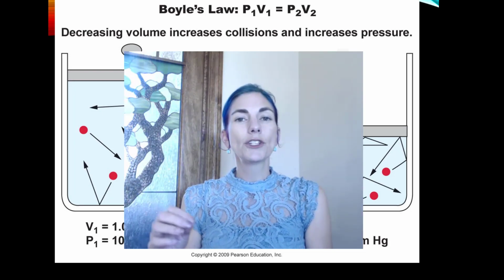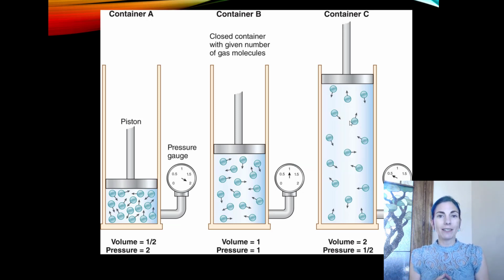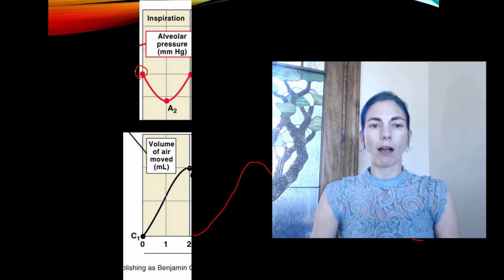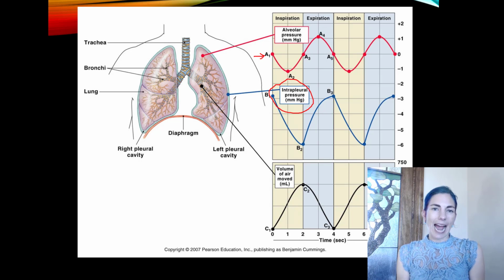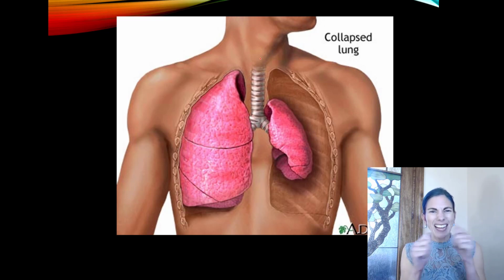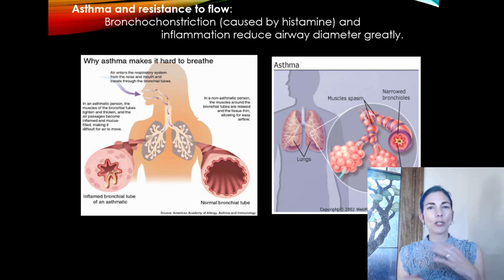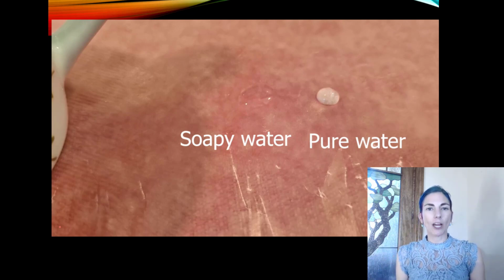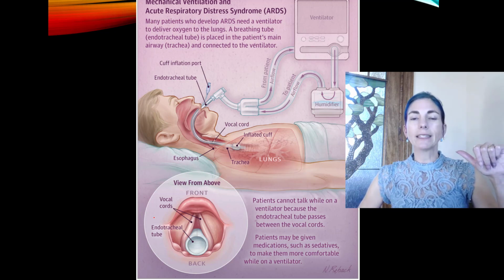Respiratory Lecture (1-B)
Covers ventilation (including Boyle's law), the role of pleural membranes in ventilation, asthma and surfactant (including it's role in COVID-19 disease)